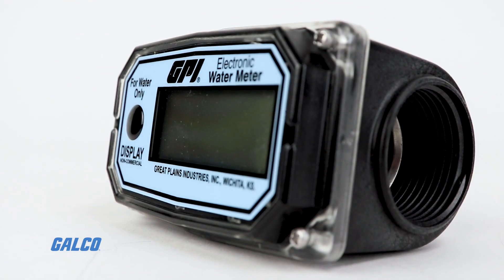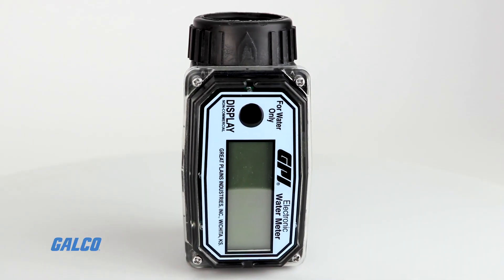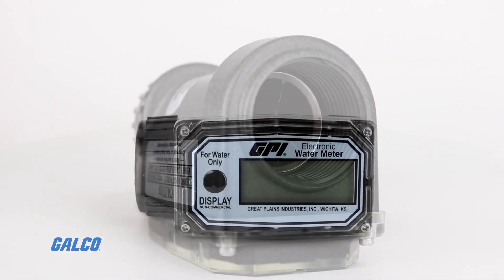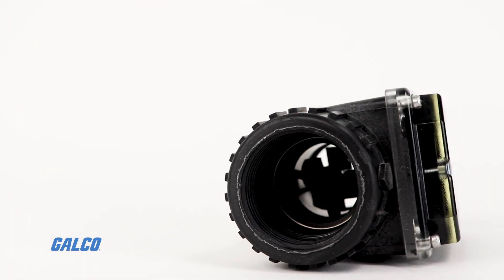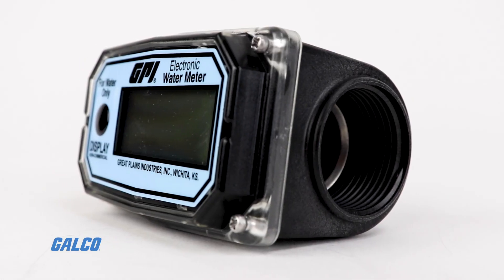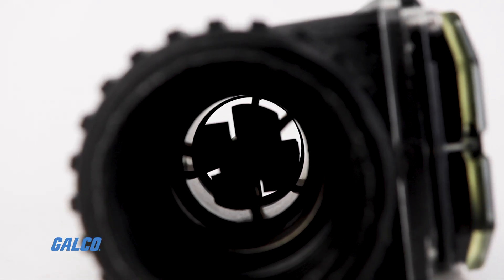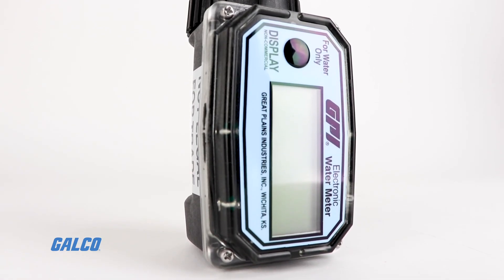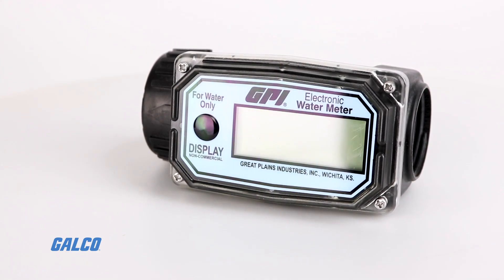GPI Flomec 01 Series Flow Meters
The 01 Series Flow Meters by GPI Flomec are a great economical choice for all of your fluid monitoring needs!  Available in nylon or aluminum, these turbine-style meters can measure up to 30 gallons per minute in water-based, fuel and light chemical applications.  This video features the 01N model, which is strictly for water.  Tune in for more features!